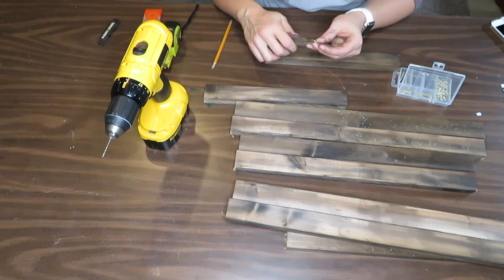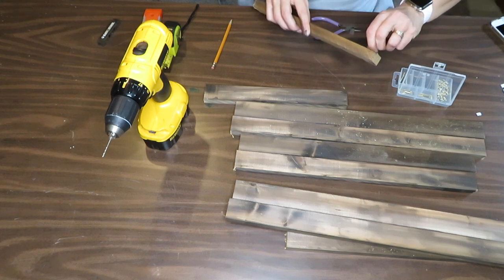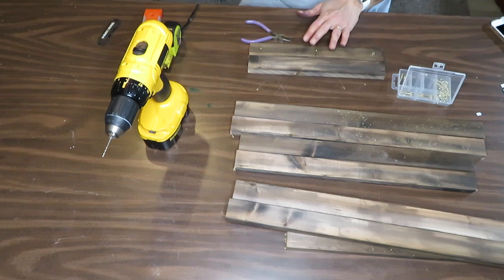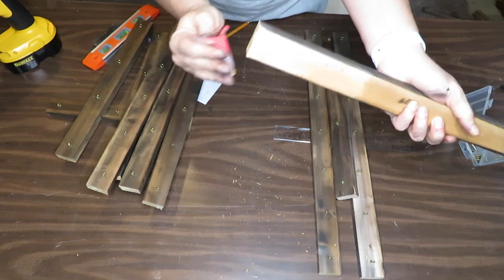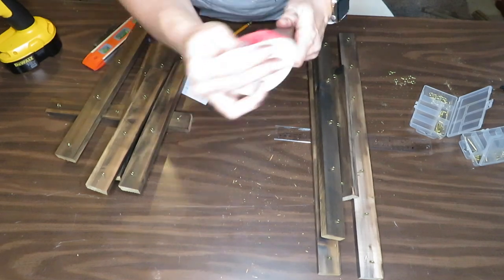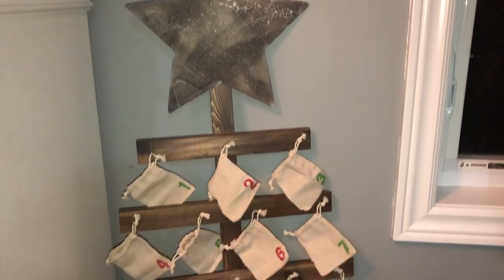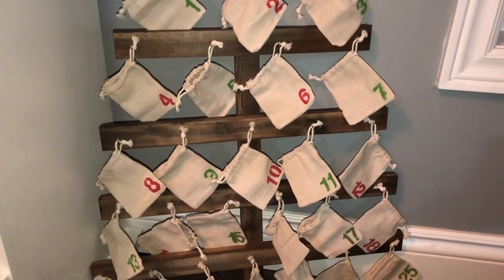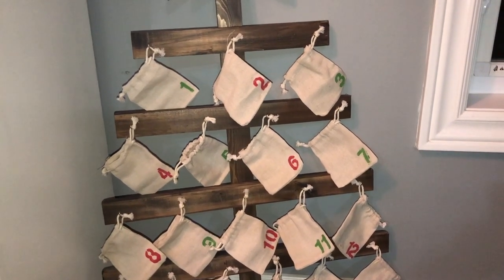DIY Christmas Advent Calendar / Girls Can Use Power Tools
Hi guys.  I am back with Girls can Use Power Tools challenge for the month of October hosted by Natalee from Design to the Nines and Ashleigh form Ashleigh Lauren am making Christmas Advent Calendars and these are such a great addition to any decor and your children will love them.

Let’s Connect

Or